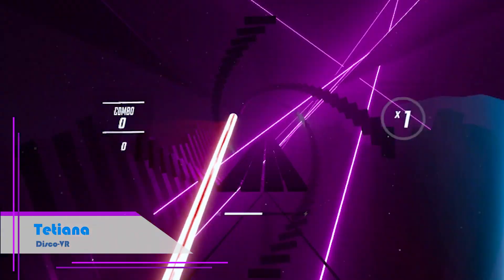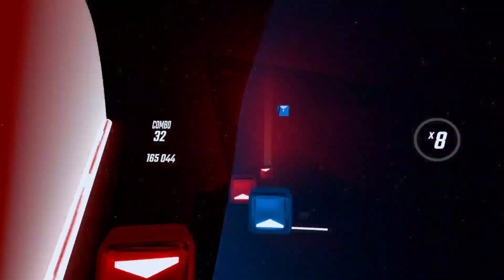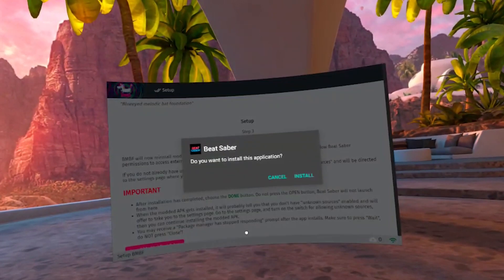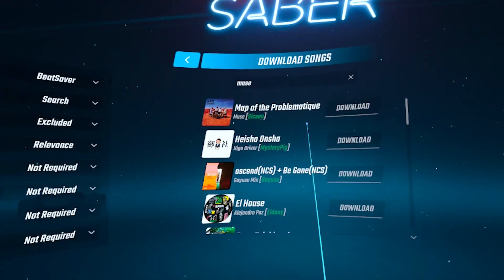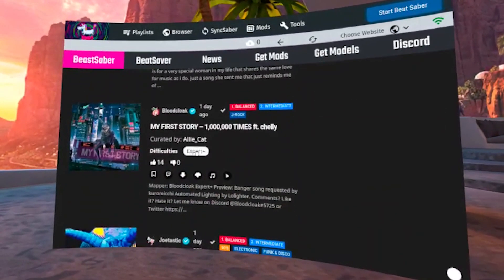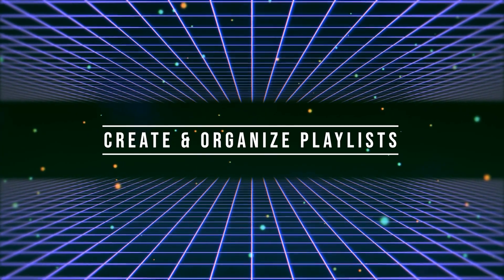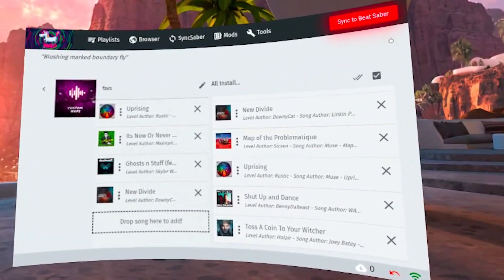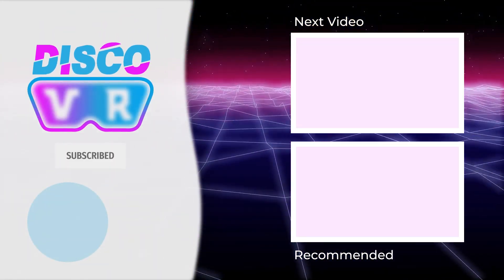EASIEST way to download CUSTOM SONGS on ANY Beat Saber for Oculus Quest 2! BMBF 1.15.0 Tutorial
Downloading custom songs to Beat Saber has become easier than ever! Now you can do it directly from he game!

This tutorial will explain step by step how to download custom songs on Beat Saber for Oculus Quest and Quest 2 . We hope that this process will work regardless of the version of Beat Saber!

Please join Beat Saber Modding Group Discord for updates and if you have any questions.

*** 💡 IMPORTANT LINKS: 💡 ***

✅QUESTIONS? Beat Saber Modding Group Discord

⏲ TIMESTAMPS: ⏲
00:00 - Intro
00:45 - Installing BMBF
02:03 - Patch Beat Saber with BMBF
03:59 - Download custom songs from the game
05:08 - Download custom songs from BMBF browser
OPTIONAL:
06:12 - Install Mods to play extra maps - Chroma
07:46 - Create & Organize playlists
09:31 - Future plans

Tetiana's Amazon shop - All head straps and Quest 2 accessories as seen on Disco-VR